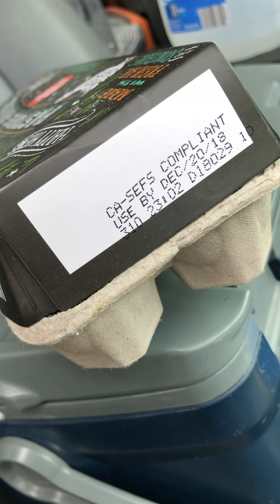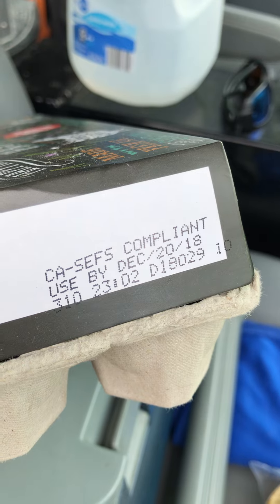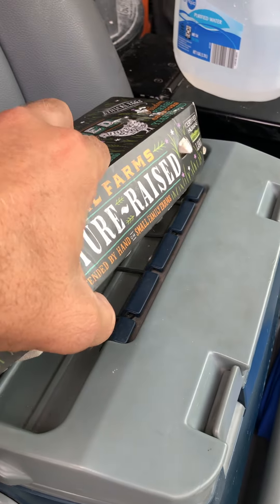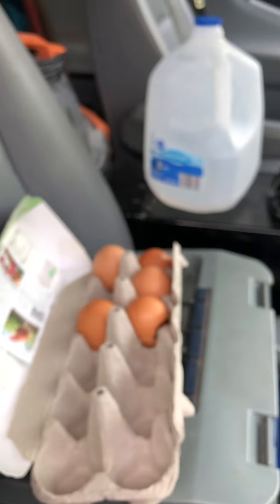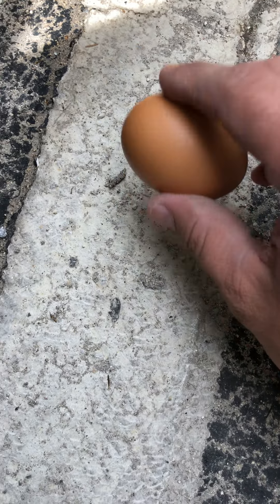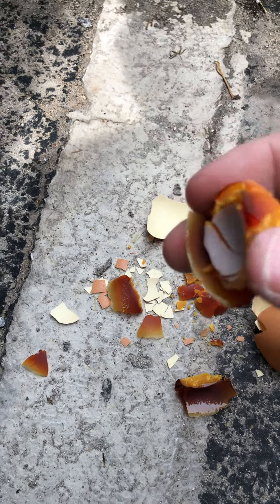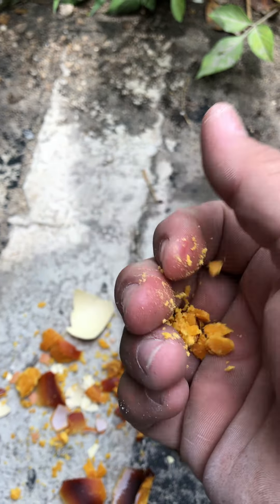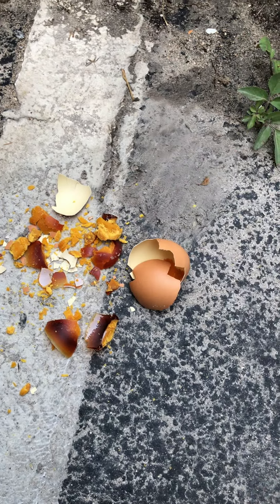Cracking a 3 yr old EGG!!!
Found these eggs in an old refrigerator on a job site. No foul smell in the fridge. Crazy!!!